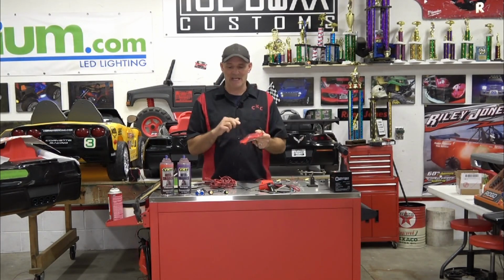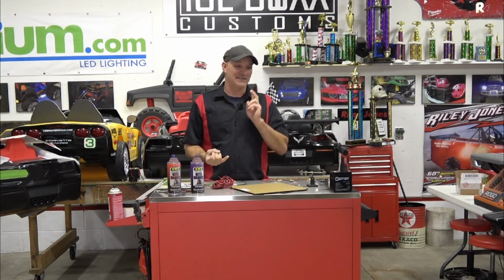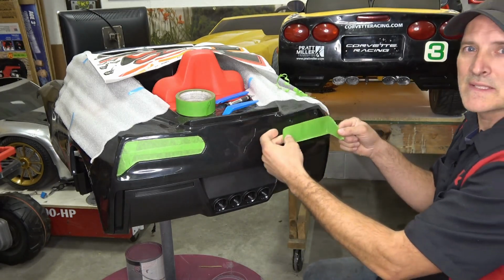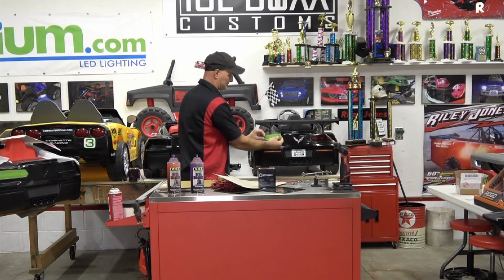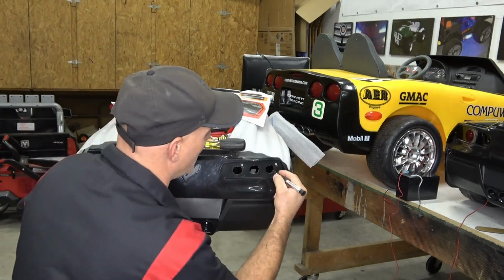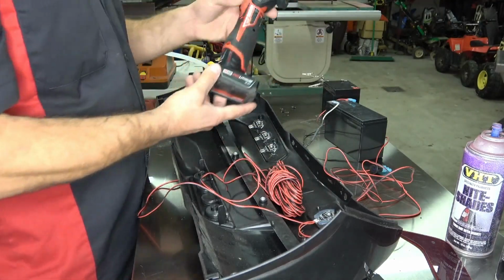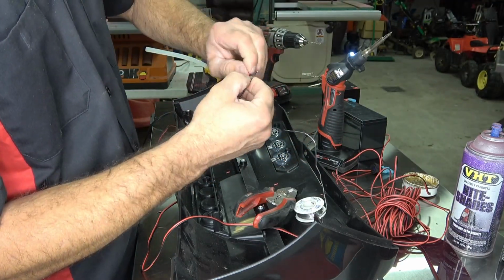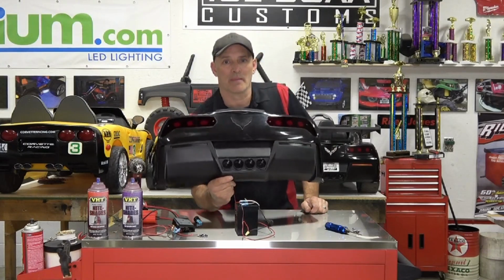Custom Powerwheels C7 Corvette LED tail light- How To VIdeo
Here is another custom how-to video on the cool little fisher price powerwheels brand corvette C7 ride on car.

Red Acrylic 12x12 sheet

vinyl tools

led wiring

Soldering iron

button head screws

4/40 lock nuts

Led rocker switch